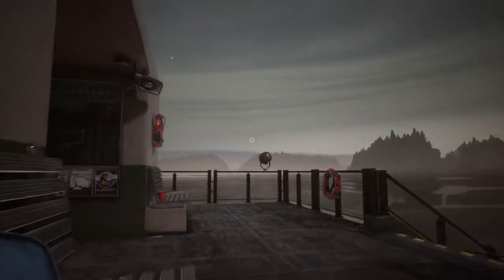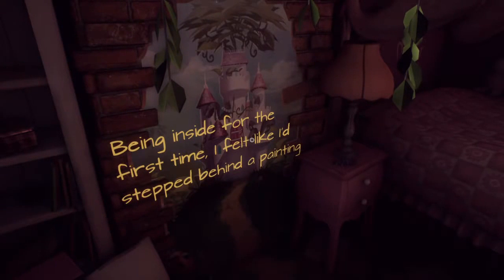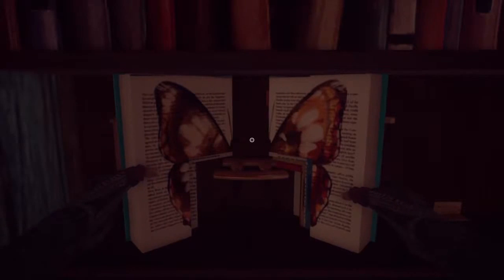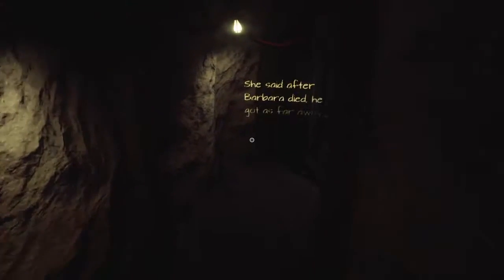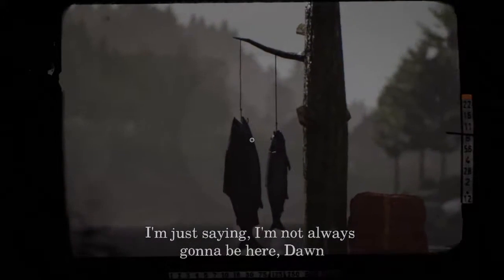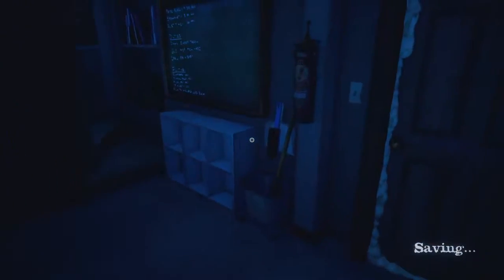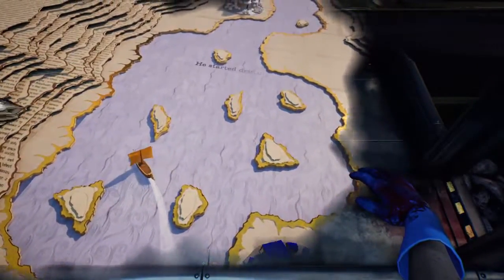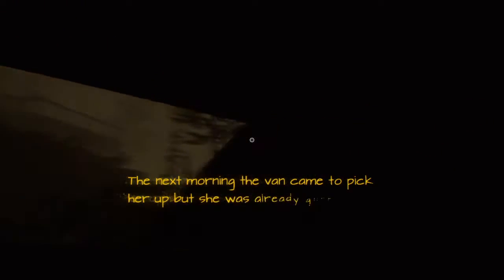[What Remains Of Edith Finch] [A Story Of Mystery & Sadness]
Welcome to story time with what remains of edith finch,so get comfortable as we begin.